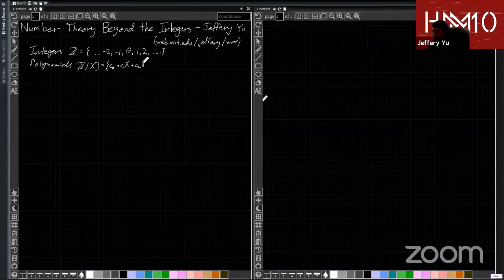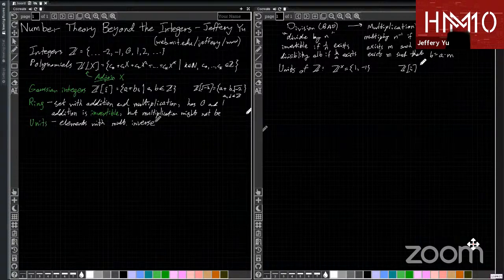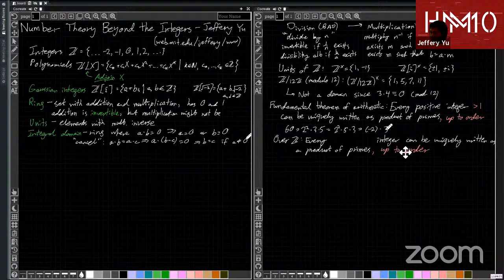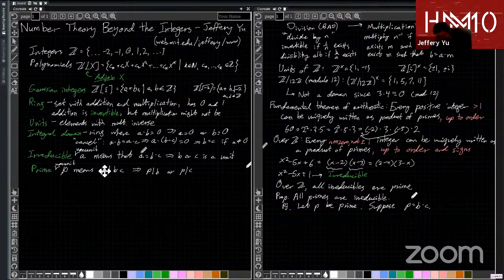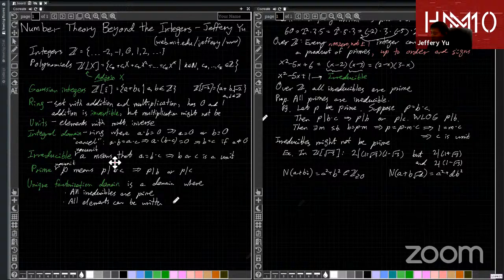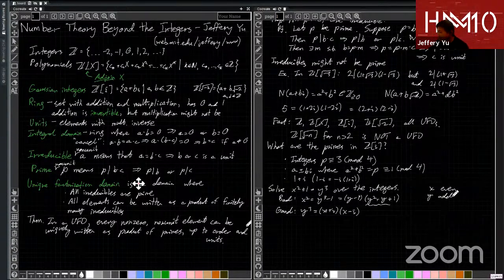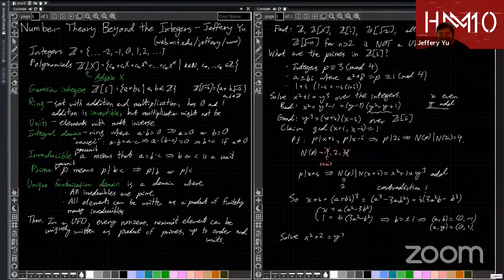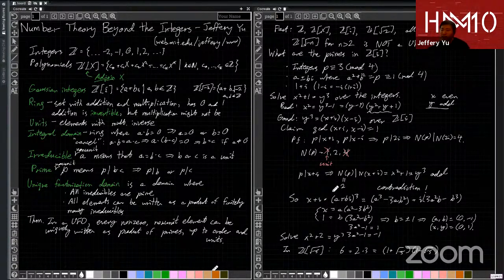HMMT Education: Number Theory Beyond the Integers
Jeffery Yu ​is a junior at MIT studying math and physics. He specializes in number theory and quantum information, though his broad mathematical interests span the entire range from pure abstract math to its applications in physics and computer science. As a former avid participant in math contests, he is now focused on the organizing side, as well as exposing students to cool topics outside the typical scope of contests. He was a Tournament Director of HMMT in 2019-20, and remains an active advisor today.